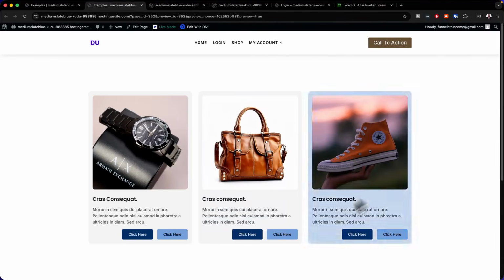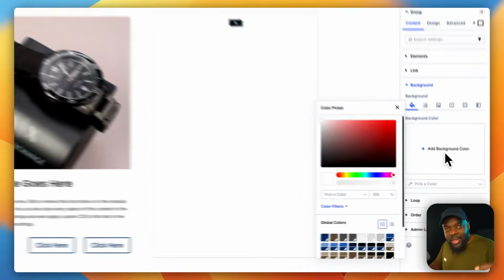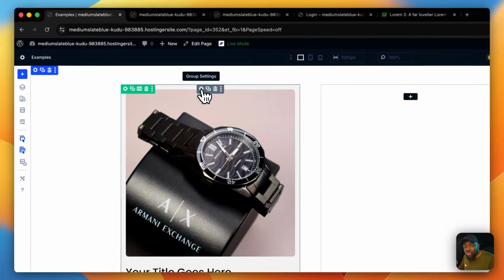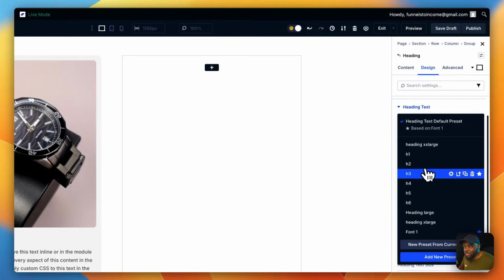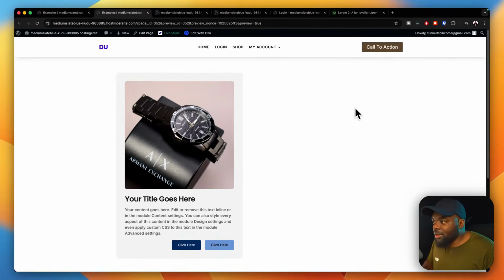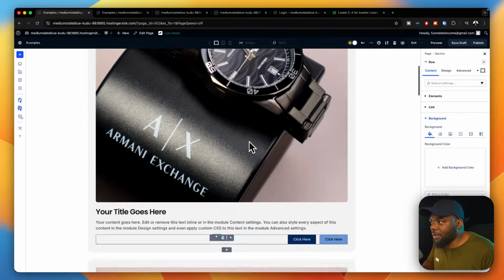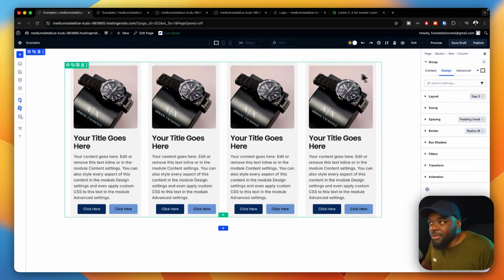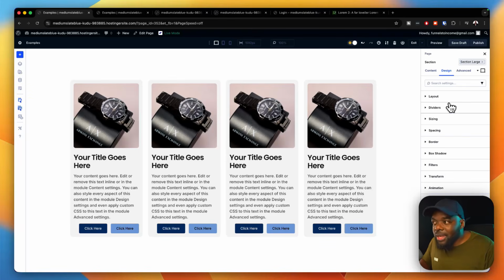How to Build Reusable Components in Divi 5 (Design System Workflow)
In this video, I show you how to create reusable components in Divi 5 using a proper design system workflow with Krafter.

Instead of manually fixing spacing, colours, and responsiveness on every page, you’ll learn how to build components that stay perfectly consistent across all screen sizes.

This method uses:
- Fluid spacing scales
- Token-based colour systems
- Reusable components

If you want your Divi websites to look professional, scalable, and easy to maintain, this is the exact system I use on real projects.